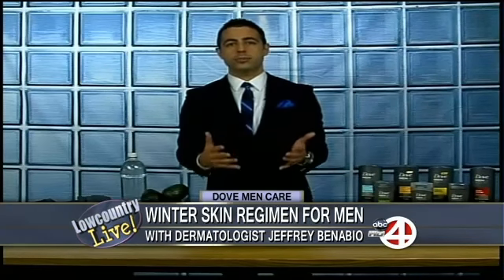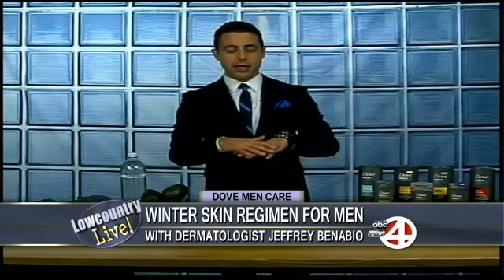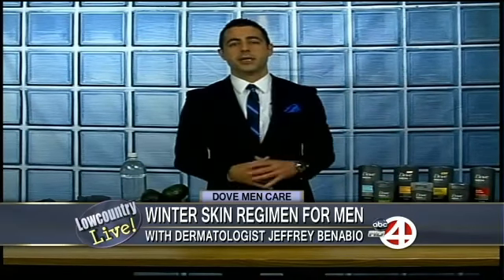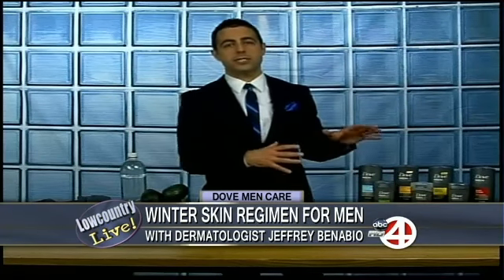DOVE MEN CARE 12 10 12